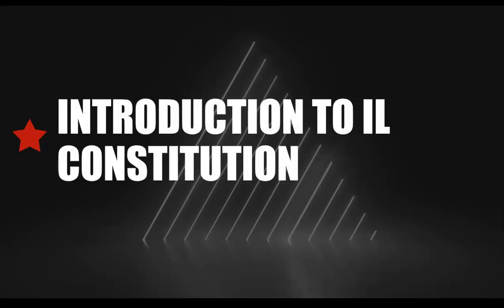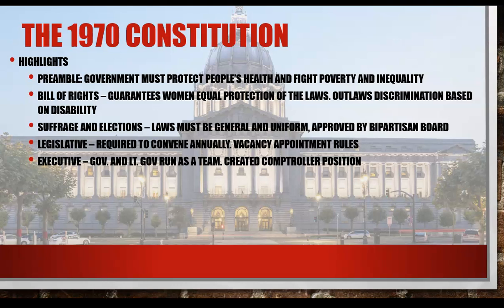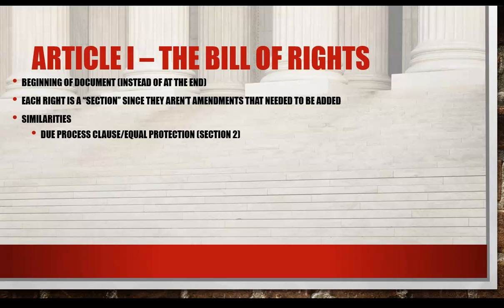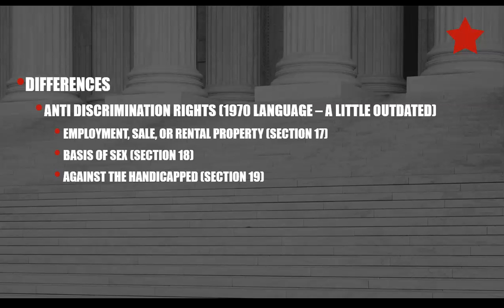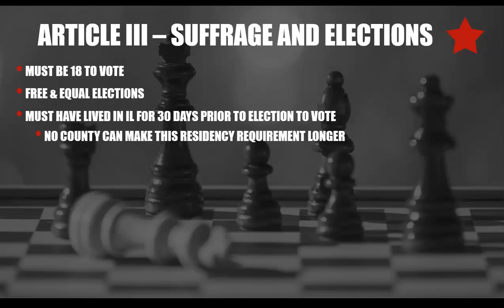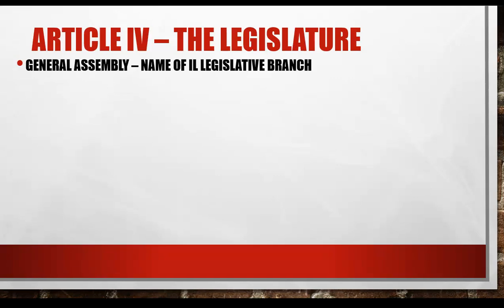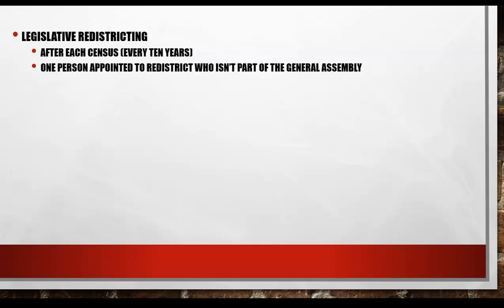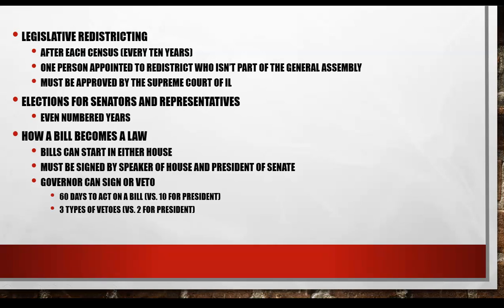The Illinois Constitution Explained: Intro and Legislative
This video is about the Illinois Constitution - It goes over what's new in the newest version of our Constitution, and the contents of Article 1, which sets out rules and procedures for the legislative branch (General Assembly)